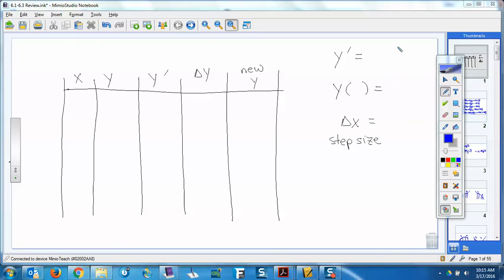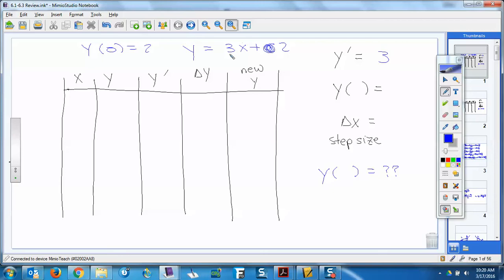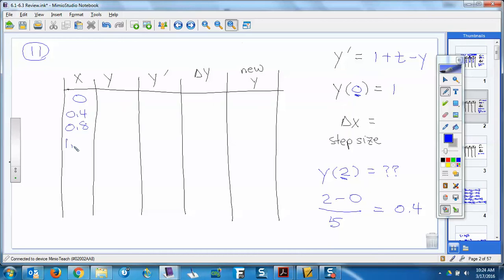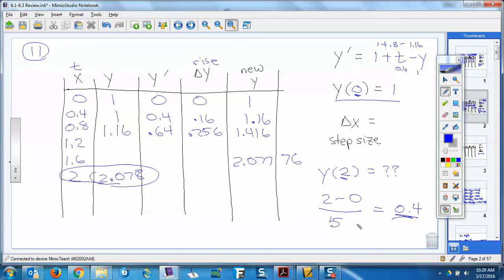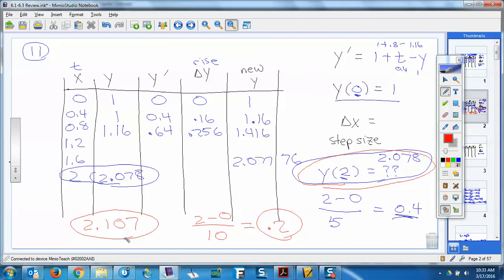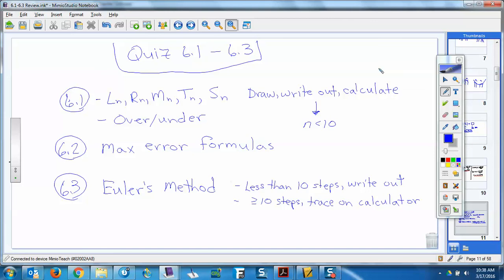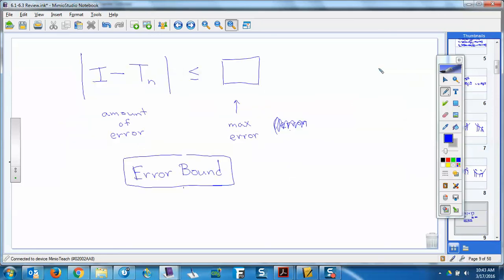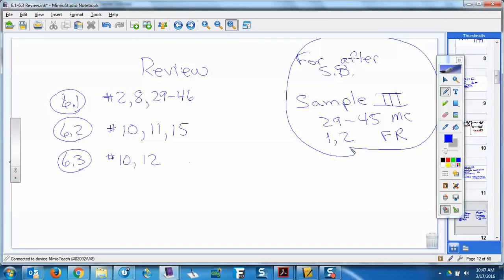Mar. 17 Class Video